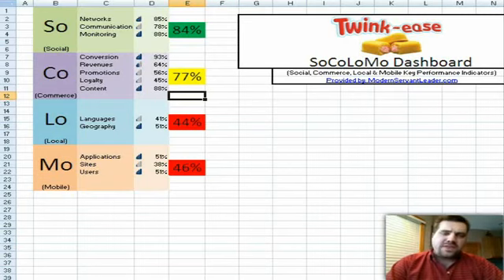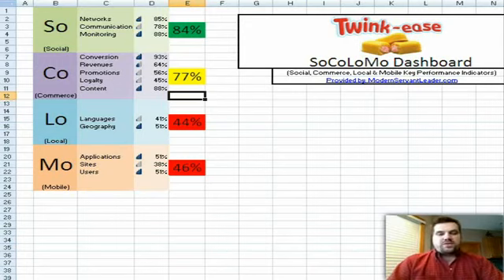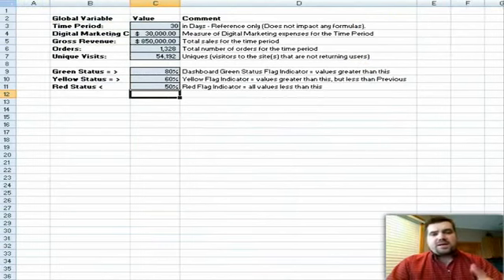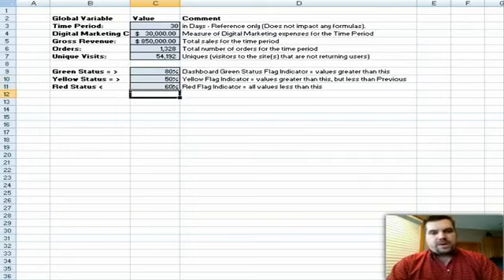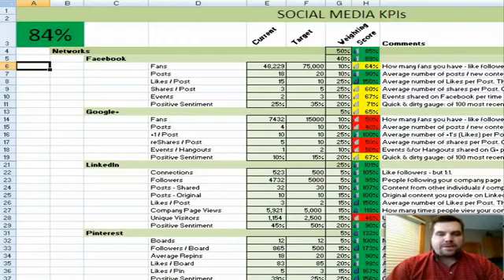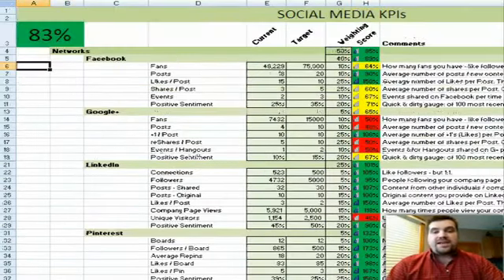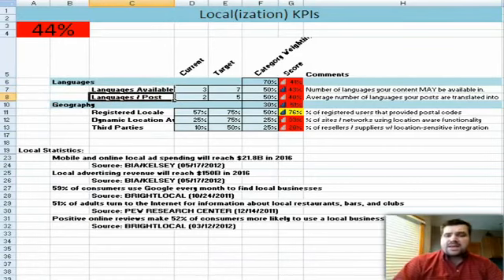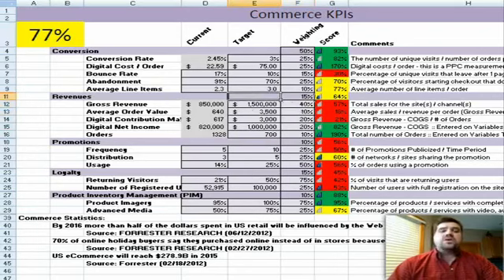SoLoMo or SoCoLoMo Social%2C Commerce Content%2C Local and Mobile Free KPI Dashboard